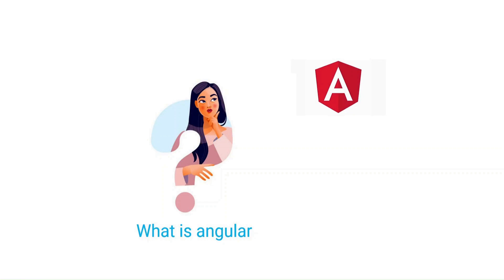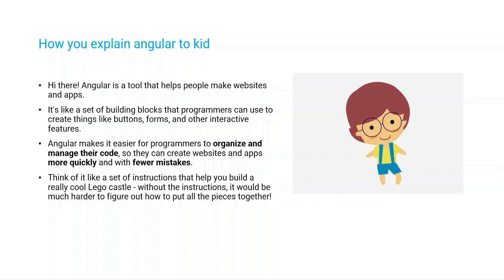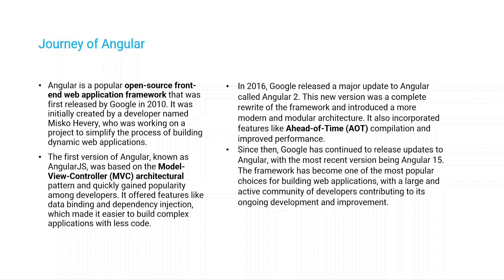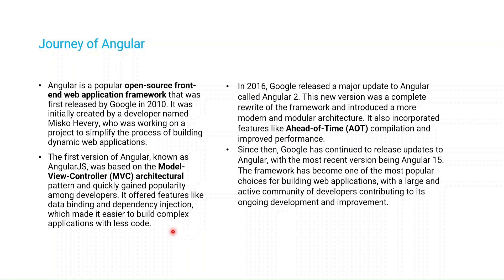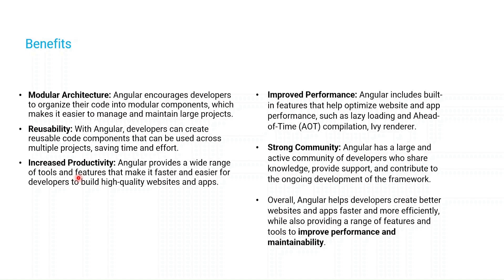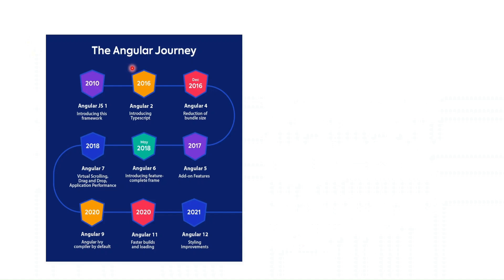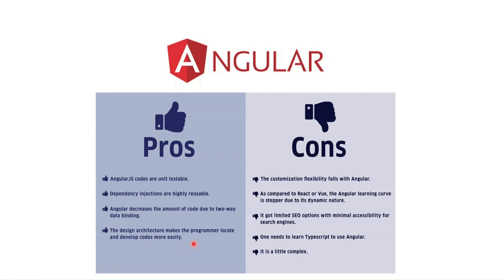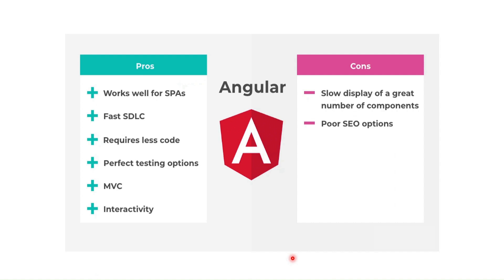What is Angular | Introduction to Angular | Angular Tutorial for Beginners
Topic Covered In This Video:
angular introduction,
angular beginner tutorial,
angular 15,
angular tutorial for beginners,
angular examples,
angular pros and cons,
history of angular,
angular architecture